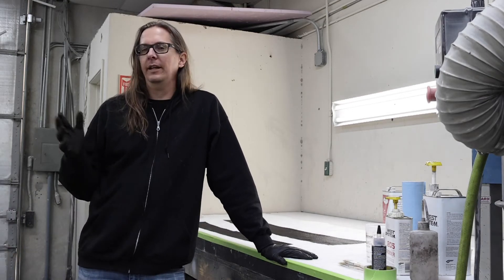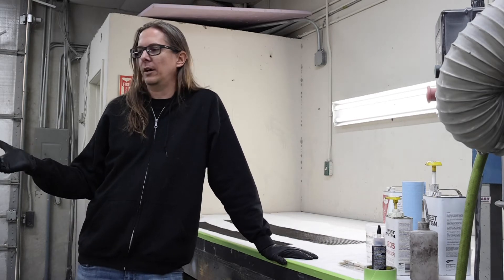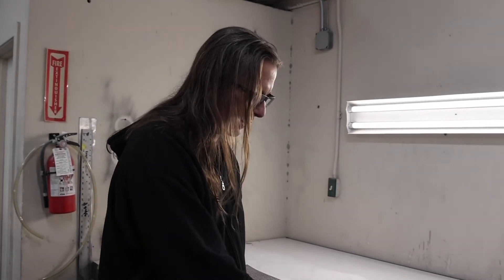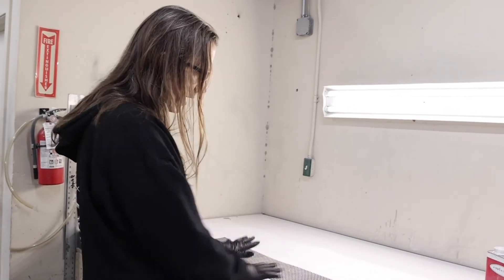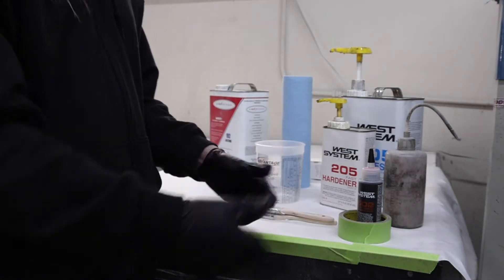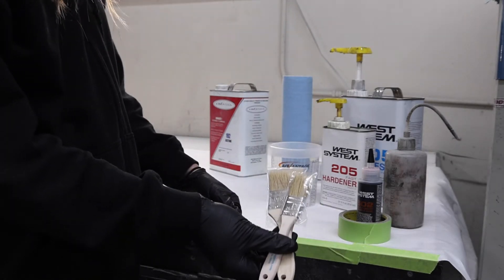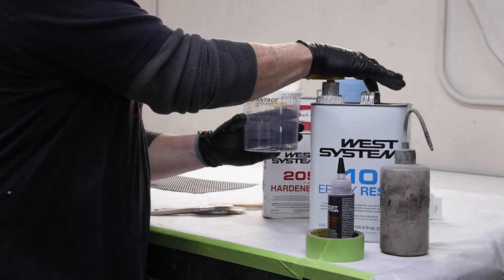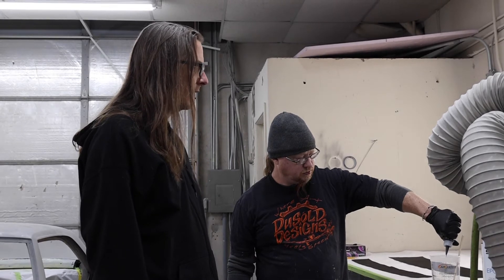Skinning Metal with Carbon Fiber!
One thing a lot of people like is carbon fiber...
her is how we turn plain metal parts into carbon fiber pieces!